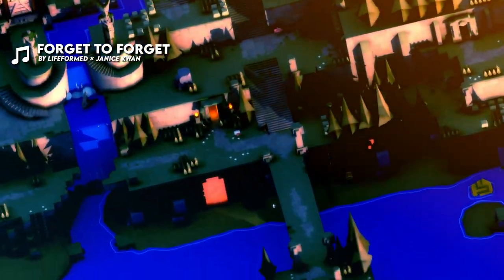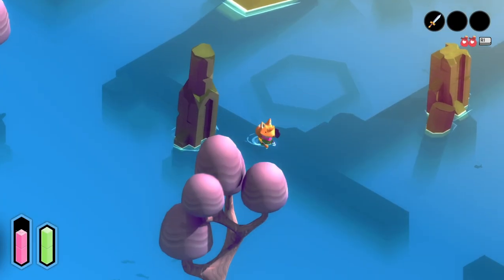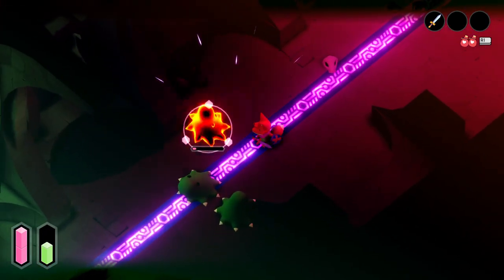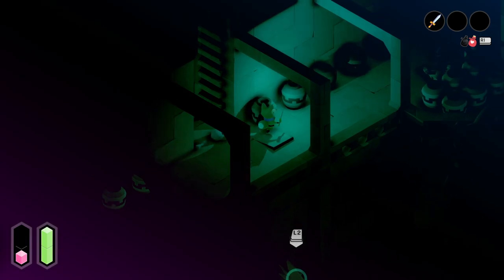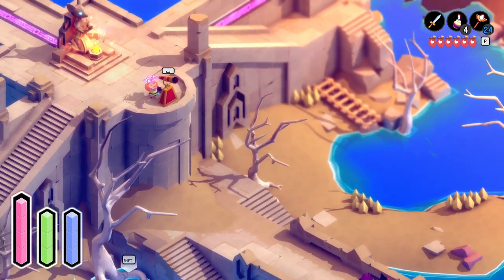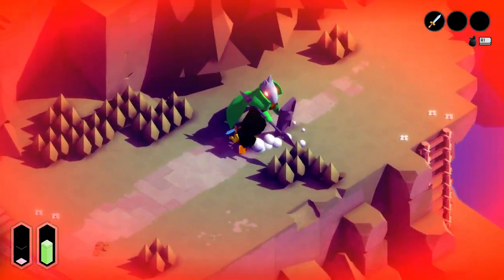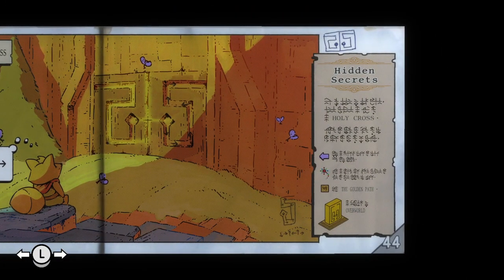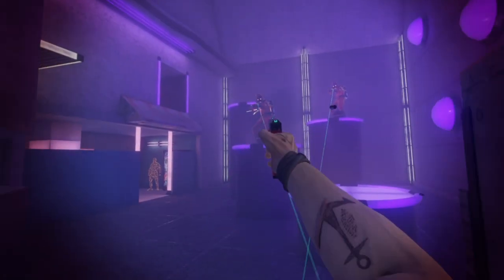Tunic | A game of implicit secrets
Its currently my game of the year. More cute fox adventures please!  - Song Redwood

00:00 - Intro
00:51 - Gameplay Overview
01:14 - The In-game Instruction Manual
02:23 - Tunic and its Implicit Secrets
04:49 - Conclusion
05:18 - Outro
05:45 - Bonelab

| Every Tuesday and Saturday at 6pm EST